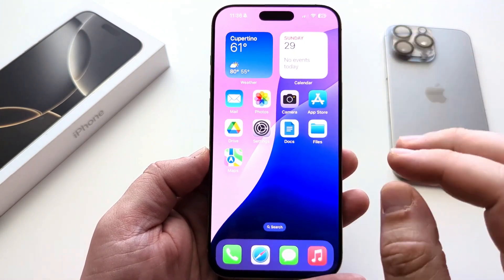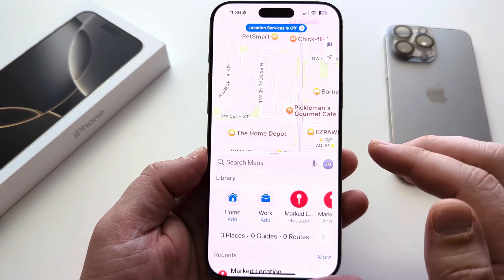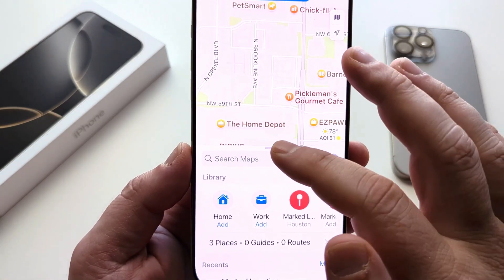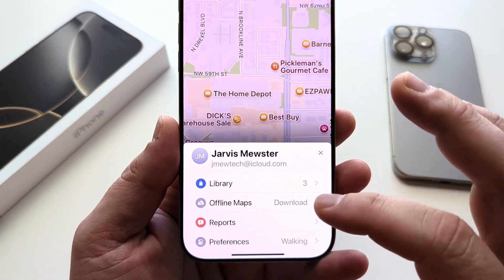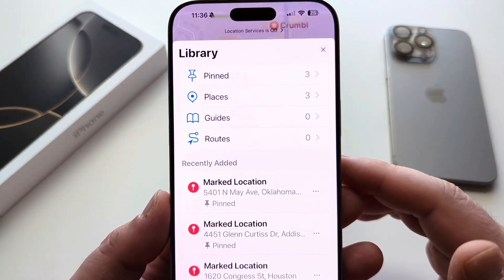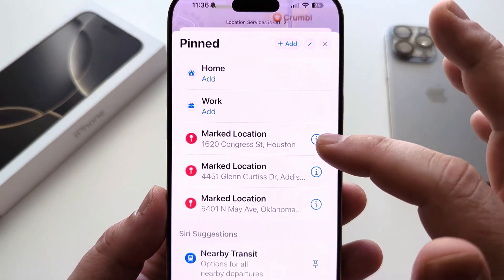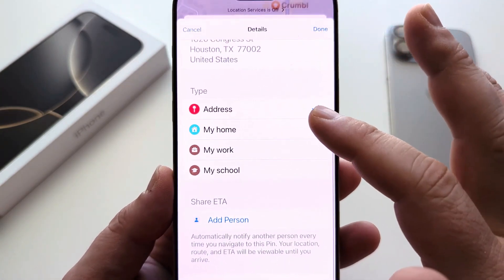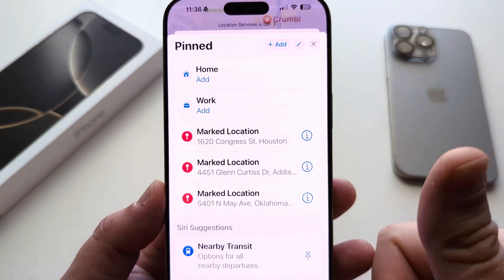How To Find All Dropped Pins Apple Maps On Iphone 16 / 16 Pro